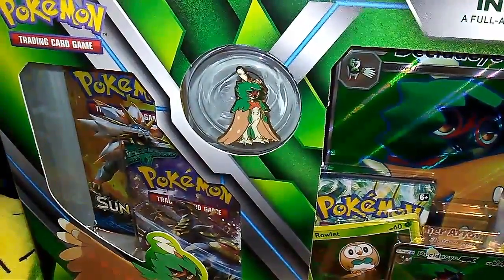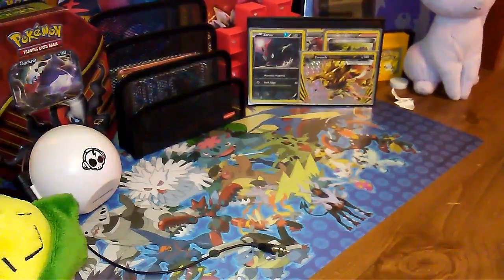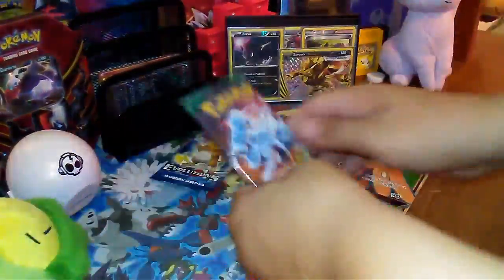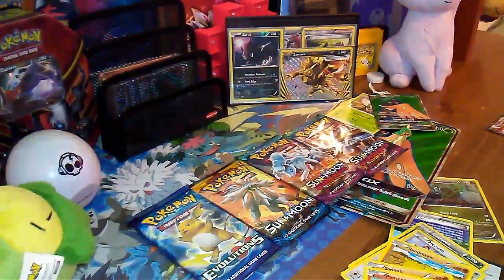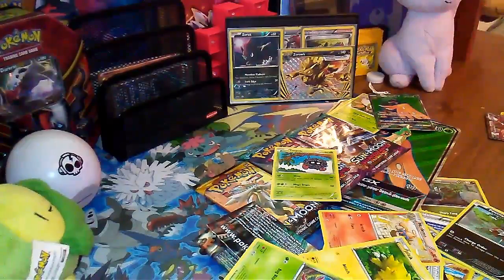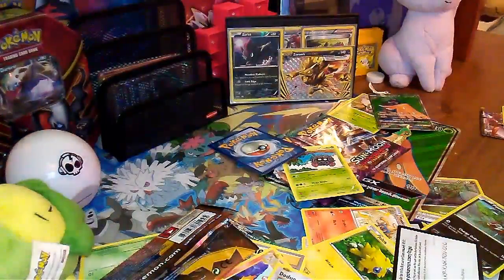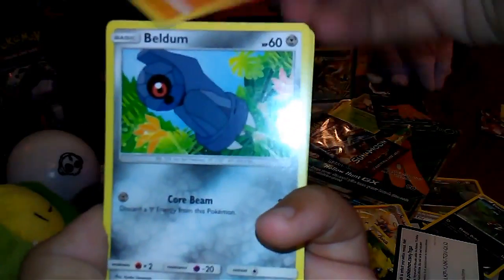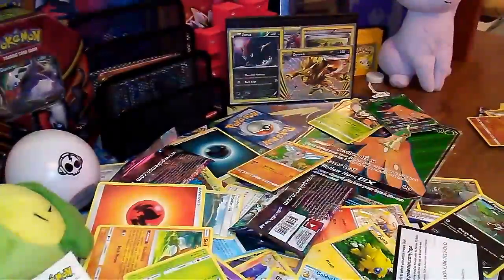OPENING DECIDUEYE PREMIIUM COLLECTION!!!